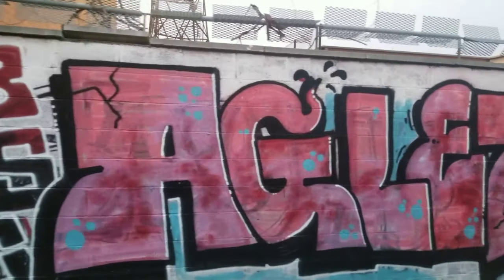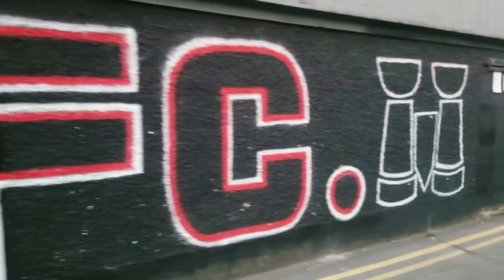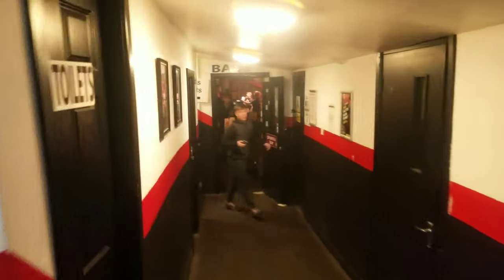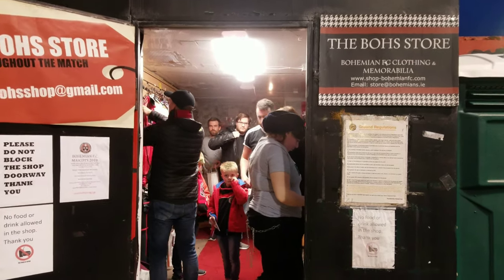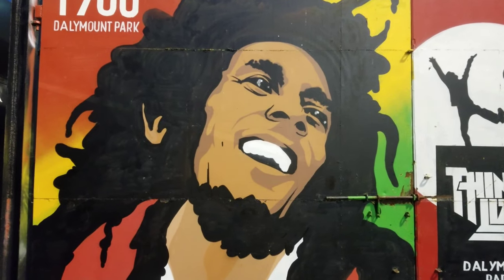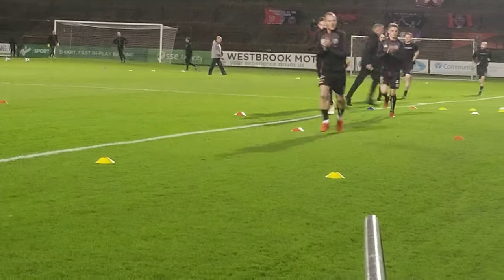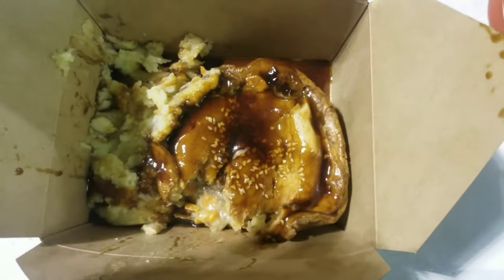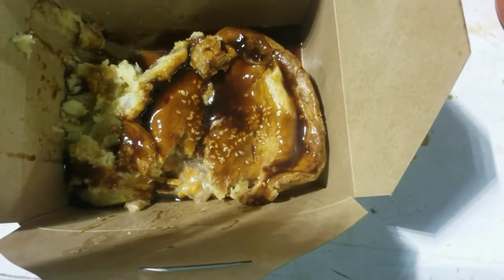Matchday: Bohemian FC - Dundalk FC - Dalymount Delight!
Dalymount Park is the spiritual home of Irish football. The home of Bohemian FC is observed in this vlog. Another Matchday experience as the Gypies take on Dundalk
 FC.